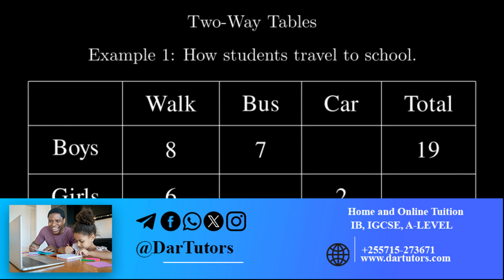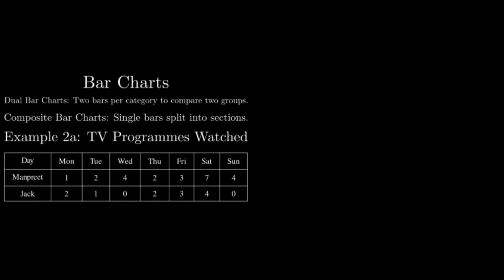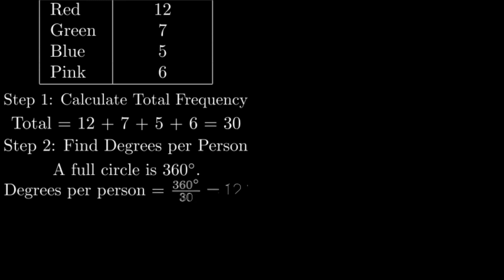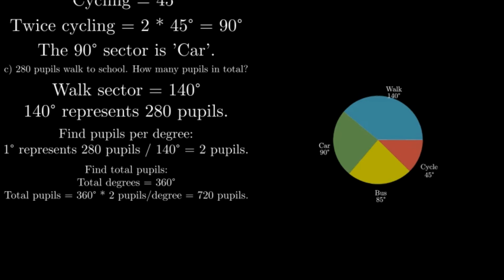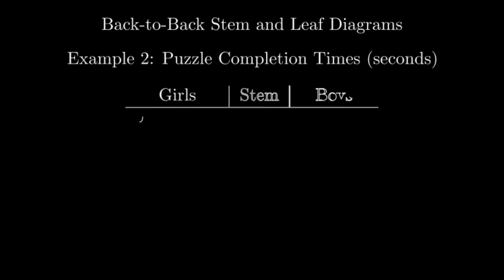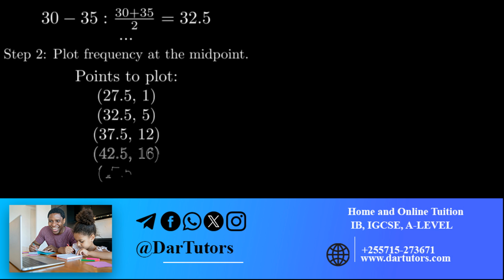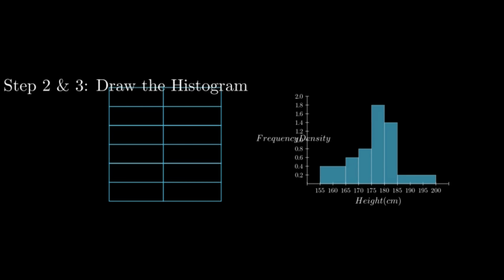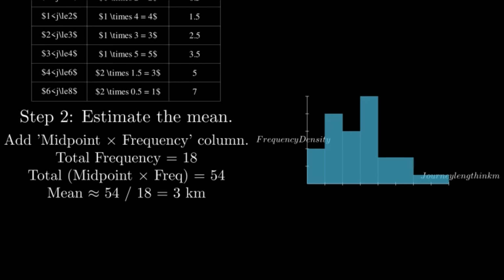Displaying Data Tables Charts and Diagrams